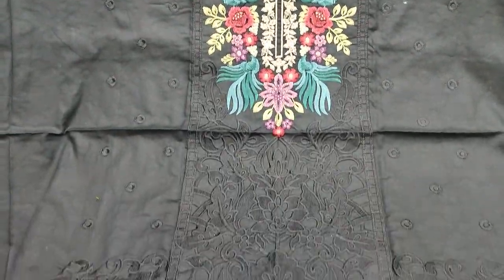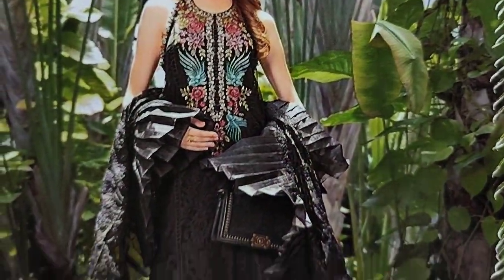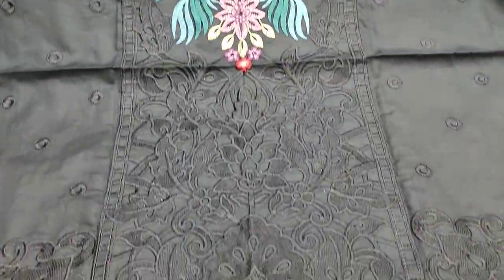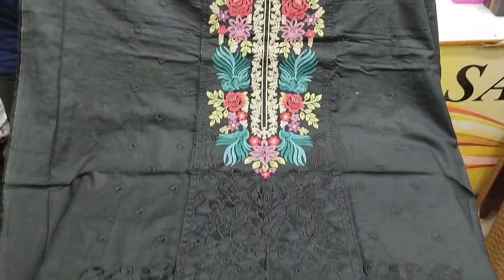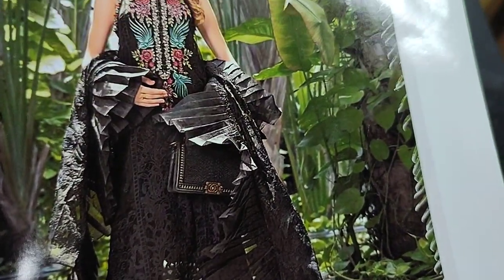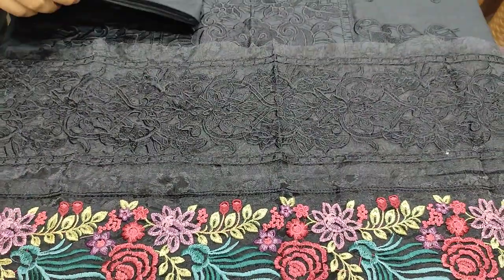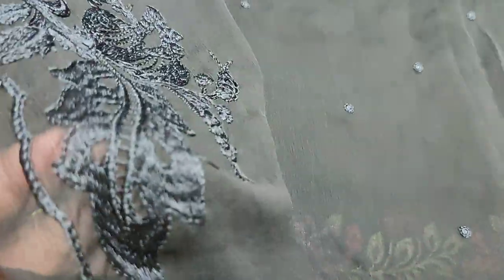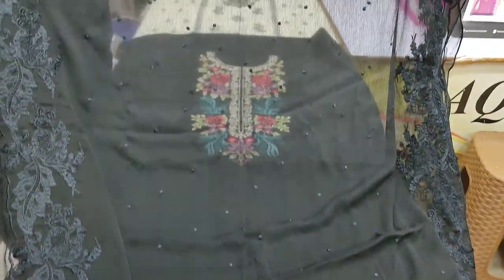The Designers Vs The Design || Ladies Dress Designing 2023 || End Of Season Design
SAQAFAT Collection